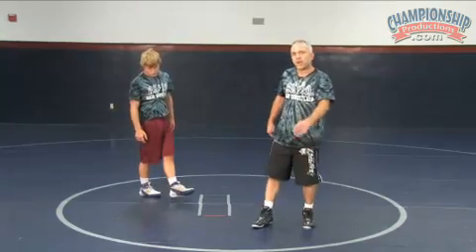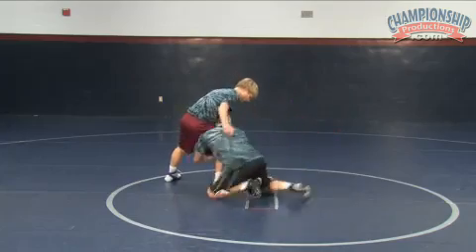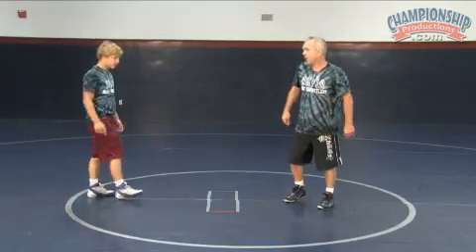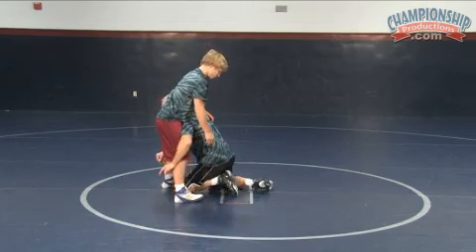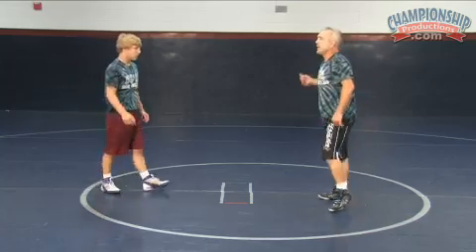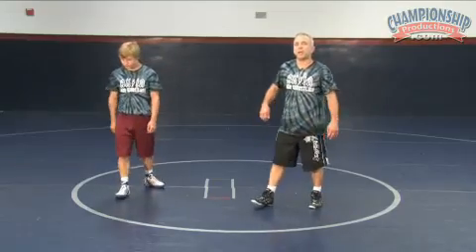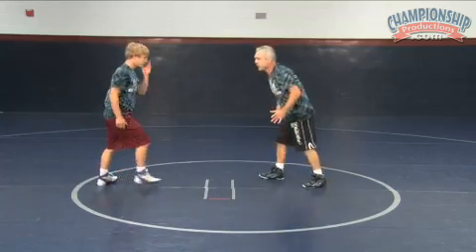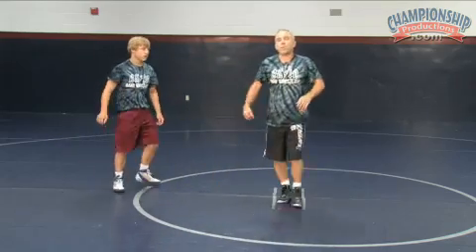Youth Wrestling: Advanced Takedowns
A solid leg attack from the neutral position is the key to confidence needed to be a champion. Eric Akin has found success at every level - 3-time high school champ, four-time All American, and World Cup Silver medalist.